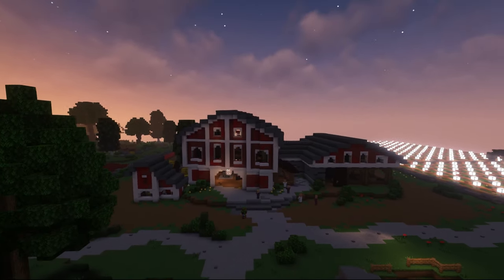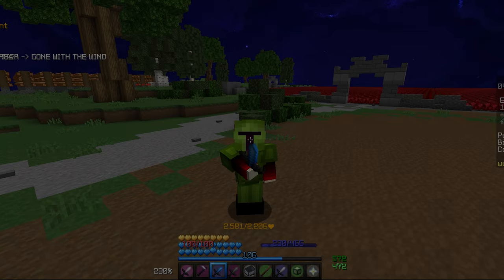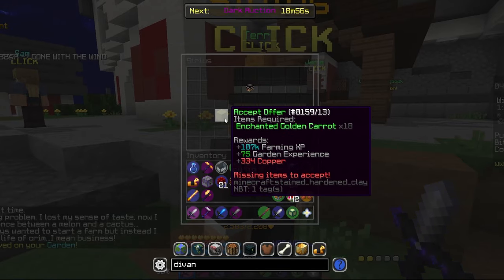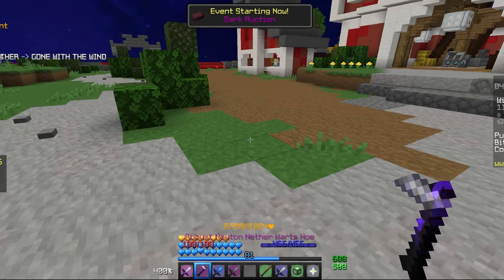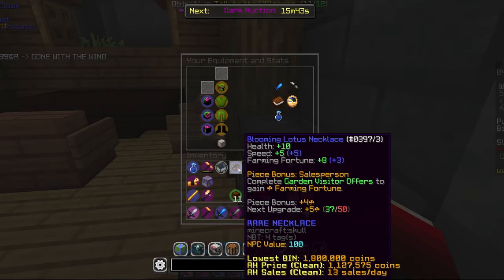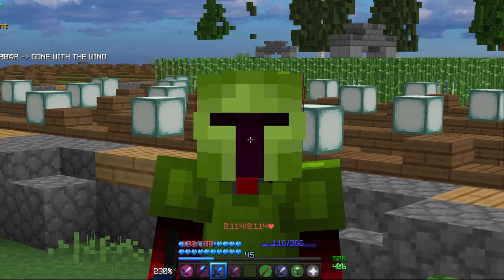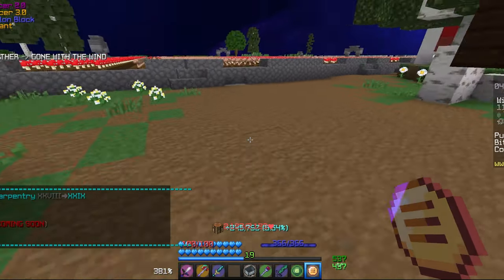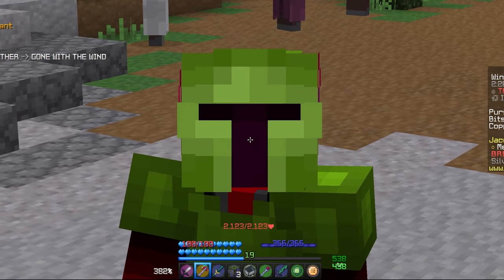How To MAX *YOUR* Farming PROFITS! (Hypixel Skyblock IRONMAN)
Hello everyone, in this video, I play Hypixel Skyblock, and will mainly be focusing on maxing my farming fortune and profits!